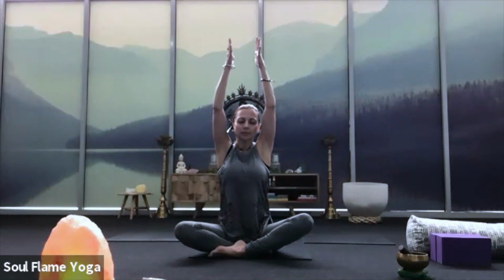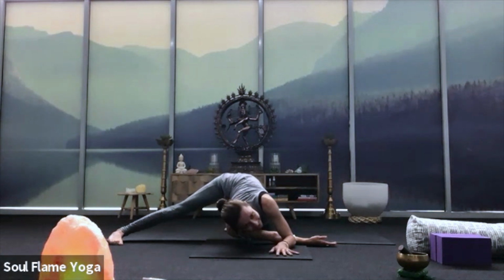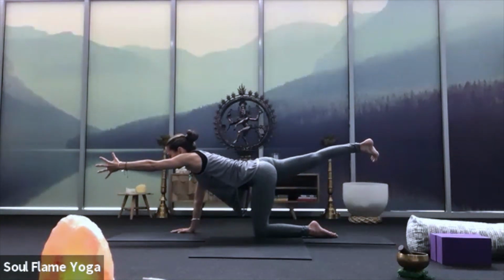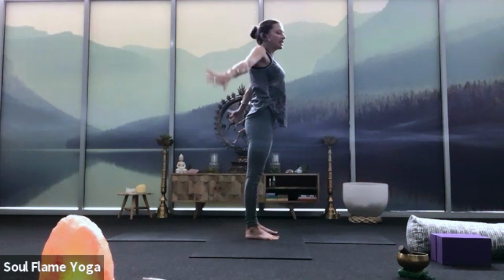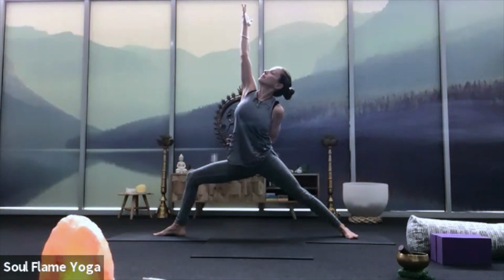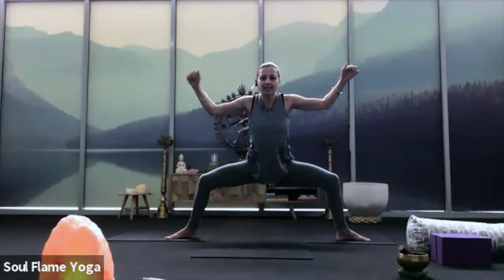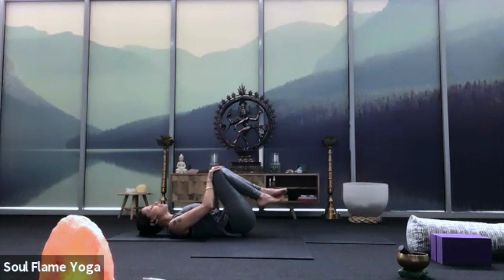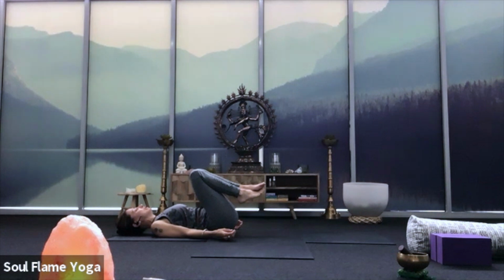GENTLE YOGA - With Dani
This video is about GENTLE YOGA - With Dani

Gentle and appropriate for all levels of Yoga!

thank you for taking the time to experience with beautiful Meditation.  Please join Soul Flame Yoga anytime from our On-DEMAND channel as well as the opportunity to join us LIVE and Virtual.

Namaste xx